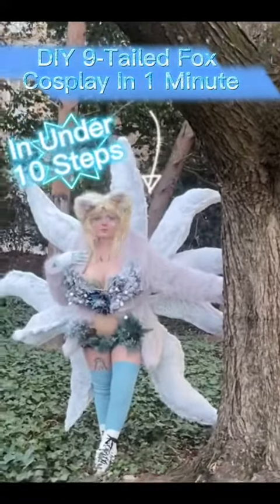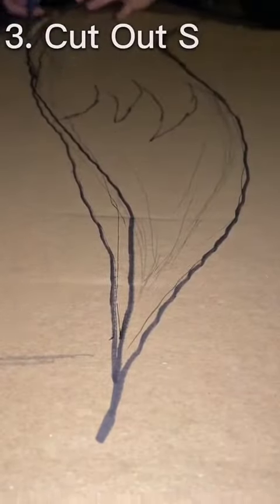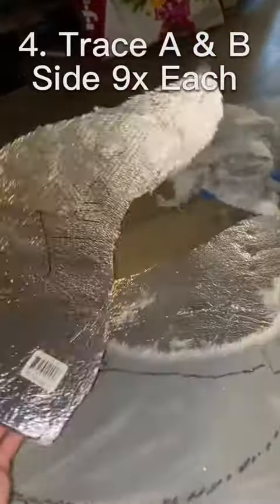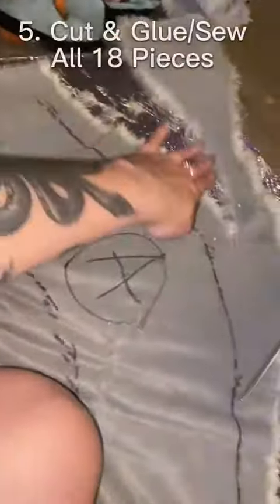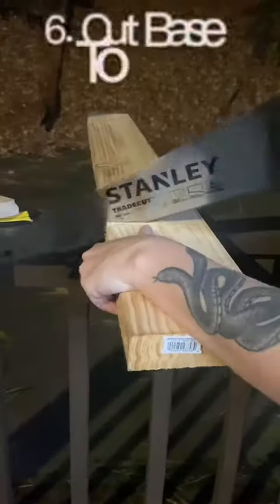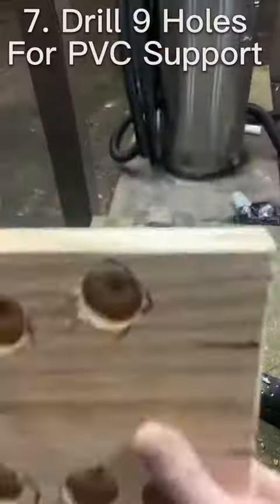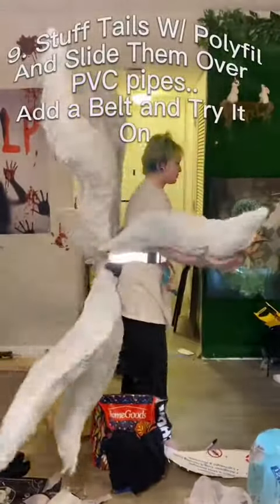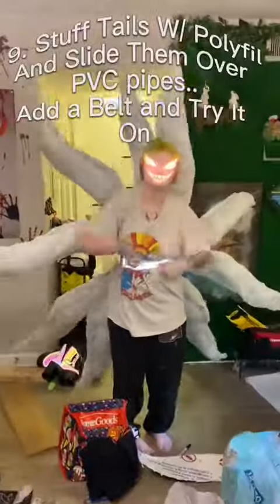diy For the Cosplay season: This is a very quick version of how i made my nin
diy For the Cosplay season: This is a very quick version of how i made my ninetailfox